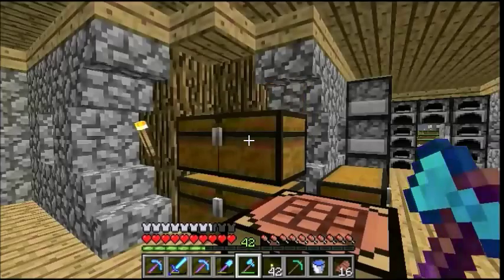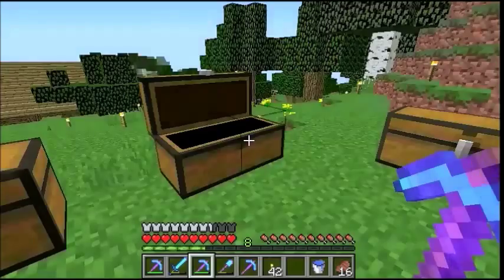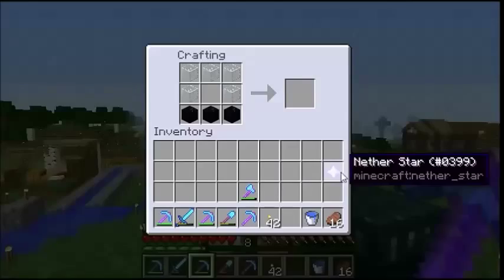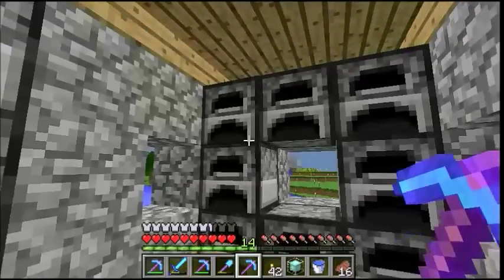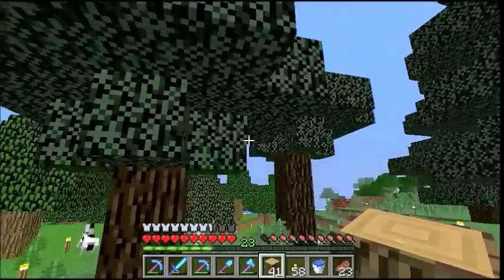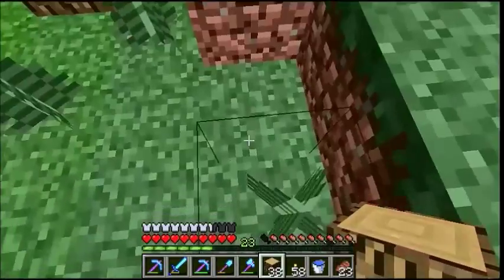The Saga of RedMcNed: #15 Buildin' Towers, Puttin' up Walls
A Minecraft 1.8.8 vanilla survival let's play series.  In this episode, part one of The Guard Wall is built (idea demonstrated 8:53 ) (floor plan planned 10:49 - 25:33 ) (tower build 27:37 - 36:27 ) (wall build 36:37 - 49:49 ) (final progress of this episode 52:45 ).  Before that though, a beacon is made ( 1:23 ), a location picked for a rock quarry ( 2:23 ), and the efficiency V pick gets its first test ( 4:43 ).

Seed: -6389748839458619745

Intro: noteblock version of Metroid (NES) "Game Start" using Noteblock Studio

The Saga of RedMcNed is a Minecraft survival let's-play with one rule:   Everything built must be given context (a purpose/reason for existing as it does).
Main goals:
1.)  I love the idea of finding something bigger than myself that I can be immersed in and explore.  I want to make a world like that in Minecraft, and I think that context rule will help a lot.
2.)  To demonstrate how the context rule can help keep Minecraft interesting.  If you like building, start off excited in a new world, but find yourself losing interest in a month or so despite all that, I'd recommend giving it a try.

Editing software/hardware I use:

Turtle Beach Ear Force PX22 headset (record audio, listen to game sounds) (It records directly to the video, but sometimes it glitches out if my computer can't handle what's happening and needs to freeze.  I bet there's a way to record separately, but it wouldn't help me, unless I had another computer to use).

X-split Gamecaster (record video) (it's free and doesn't leave a watermark at 480p, which is the most I can record at, so that works for me.  It can also record audio with video, but I don't need that for my setup)

Audacity (edit audio) (Very good audio editing free-ware.  I use it to layer and synchronize multiple audio tracks, aka make sound collages, when needed)

Windows Movie Maker (edit and combine video and audio) (also free for Microsoft users)

My computer (can barely make these videos so I wont talk about its specs.  Suffice it to say I'm looking to upgrade it)

Mouse: Logitech G500s (I think I can stop listing what I use now.  This is my favorite mouse I've ever used though)